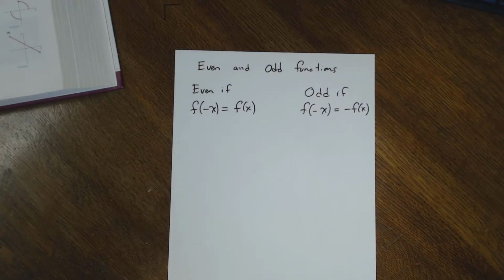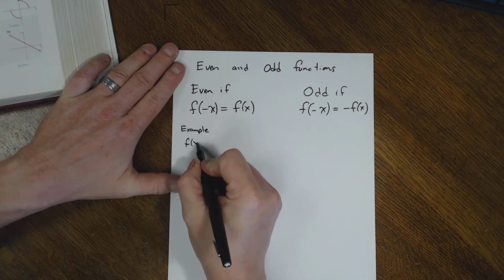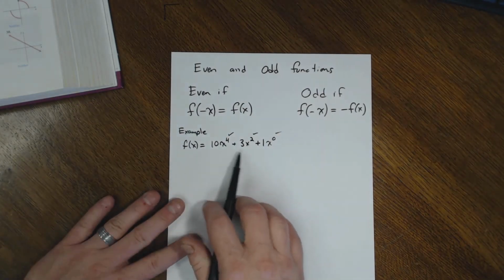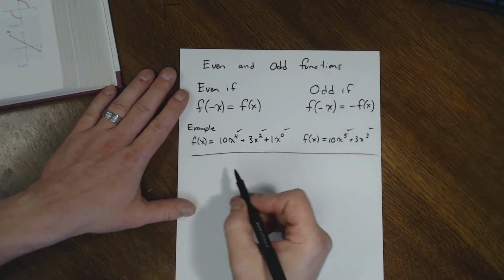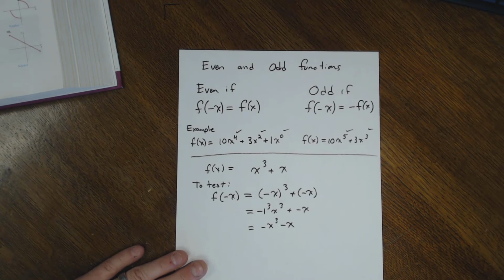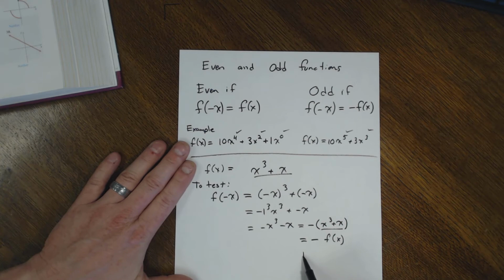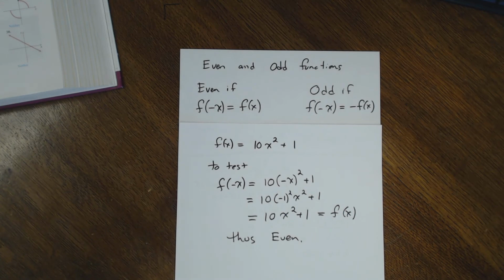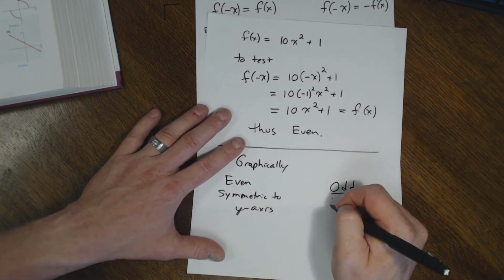Tests for even and odd functions